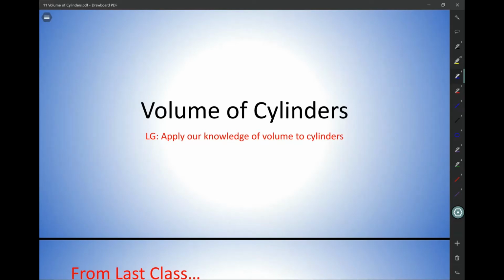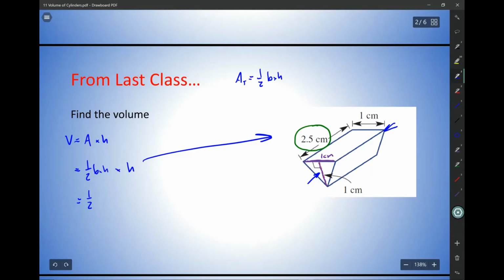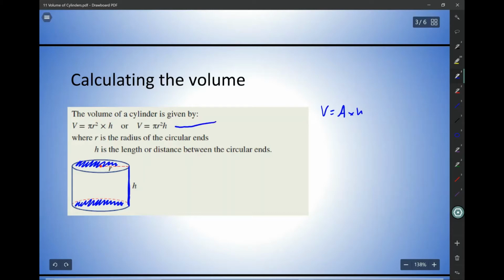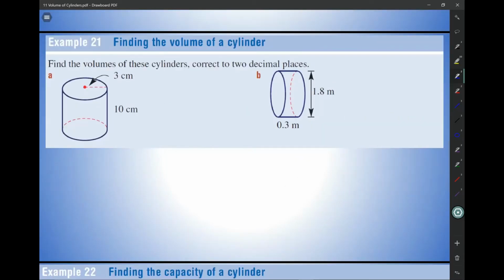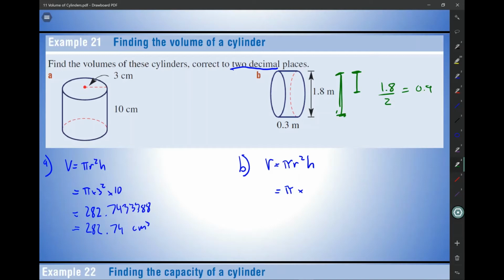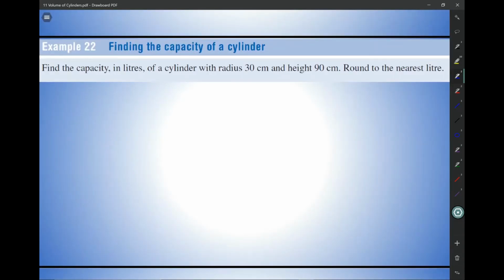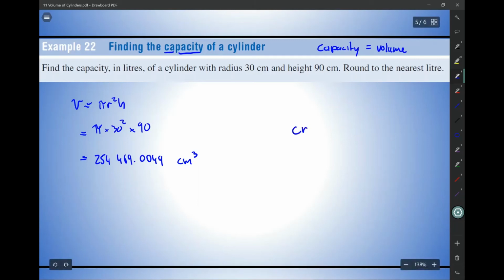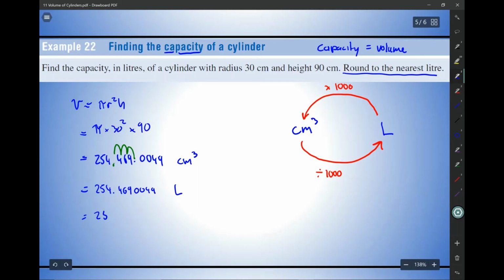Volume of Cylinders